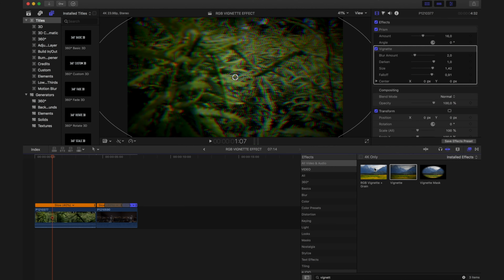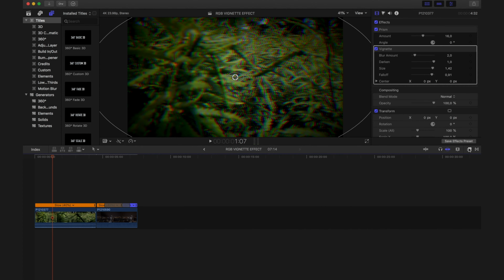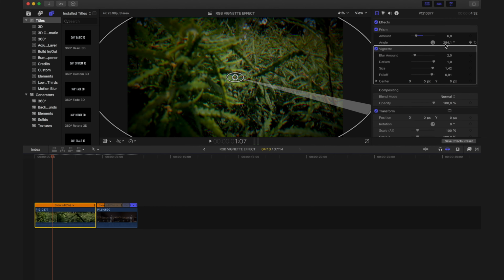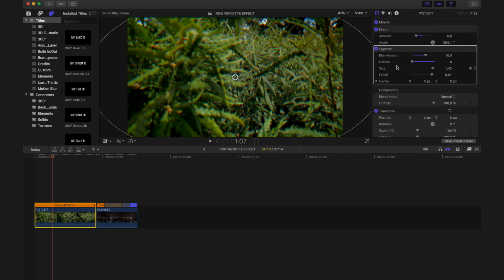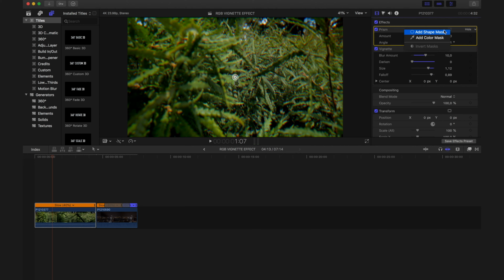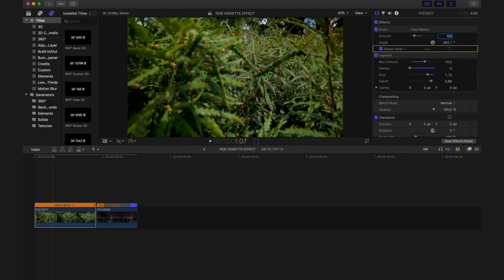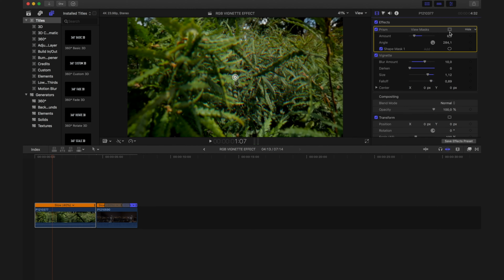RGB Vignette/Dreamy Effect Travel Film Tutorial (Sam Kolder, Matt Komo, Jr Alli) - FCPX 2018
In today's tutorial I show you how to create on of my favourite effect, the RGB Vignette effect. This is used by a lot of big travel filmmakers such as Sam Kolder, Matt Komo, Jr Alli and a lot of others. I hope you're going to use this effect in your next project.

-ALL THE GEAR USED IN THIS VIDEO-

My main camera body

Camera stabilizer for smooth shots

My drone

Cheap bokeh master lens

Extra battery for my camera

Perfect tactical camera bag

Cheap studio led light

Affordable mic for crispy audio

My drone ND filters

Camera ND filter

The BEST gorillapod EVER

The memory cards I use:

Cheap external hard drives for more storage

My name is Vince and I’ve been creating content with cameras since I was 10. Currently I’m 15 years old and in the last few years I’ve been doing some freelancing, and I’m dedicated to give you the knowledge, that I’ve collected throughout the last 5 years. I’m still learning, but I hope I can still provide you with some valuable information.
My main goal in life is to be happy, and I hope, that my content will bring you some value. Have an amazing day! 😊